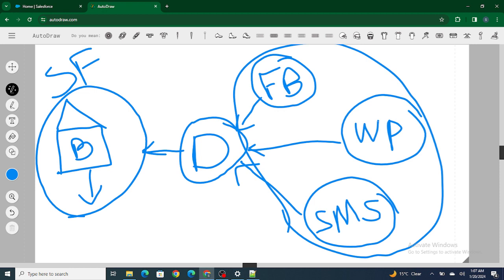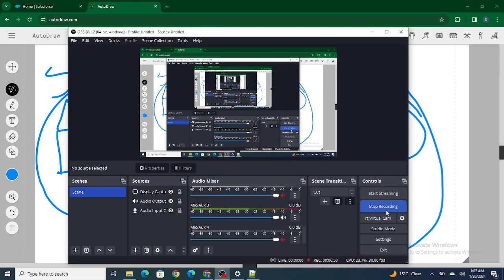Getting Started With Service Cloud Digital Engagement | Digital Engagement Tutorial Part 1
In this video learn :

1) What is Digital Engagement in Salesforce?
2) When do we use Digital Engagement in Salesforce?
3) Understand Digital Engagement with Real time example.